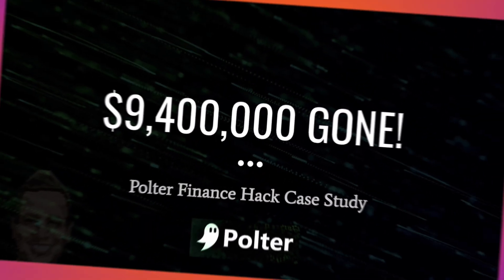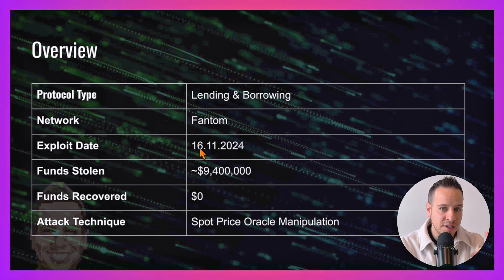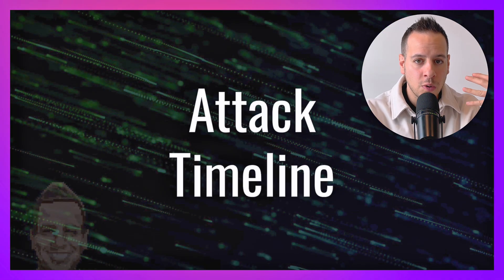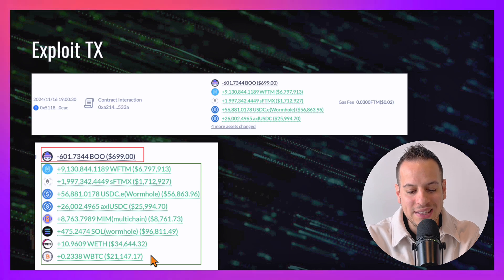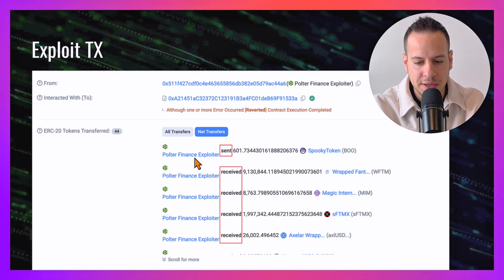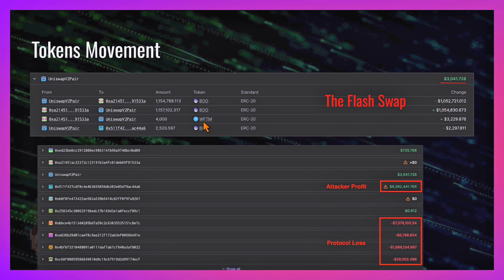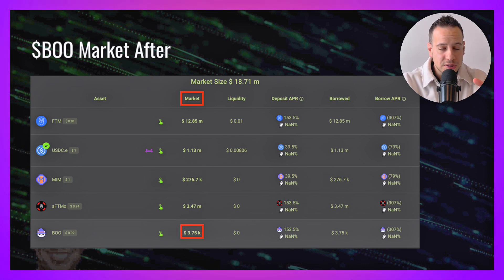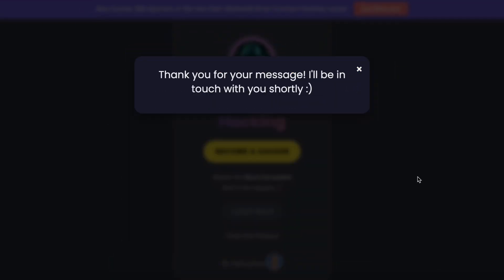$9.4M Polter Finance Exploit - Full Technical Breakdown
Polter Finance was exploited for $9.4M! In this video, we break down how the attacker pulled off this DeFi hack using Oracle Manipulation, the step-by-step timeline of events, and the major lessons we can learn to improve smart contract security.

If you’re interested in smart contract security, DeFi exploits, and blockchain hacking, this is a must-watch!

👍 Like the video if you found it helpful & leave a comment on your thoughts!

⏳ Timestamps:
00:00 - Introduction: $9.4M Stolen from Polter Finance
00:39 - What Happened After the Attack?
01:23 - How the Exploit Worked: Oracle Manipulation
02:34 - Step-by-Step Attack Timeline
03:51 - How the Attacker Drained Liquidity
05:10 - How the Funds Were Laundered
07:16 - The Aftermath: Platform Shutdown & Losses
07:53 - Technical Breakdown: Smart Contract Vulnerability
08:16 - Lessons Learned & How to Prevent Such Attacks

📢 Want to Learn Smart Contract Security?
Check out my DeFi hacking course, where you can learn how these attacks work and how to secure protocols: